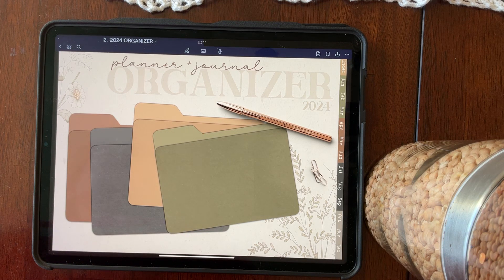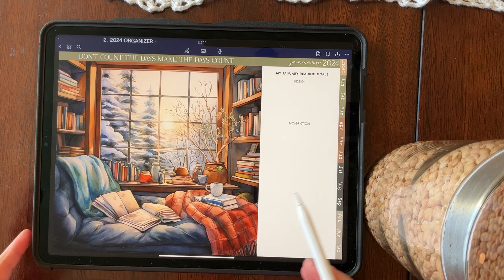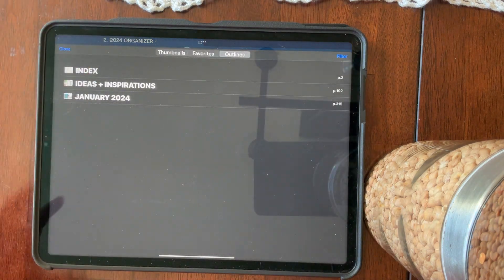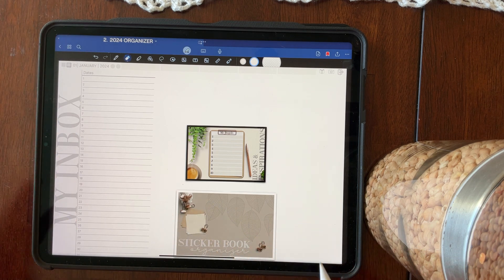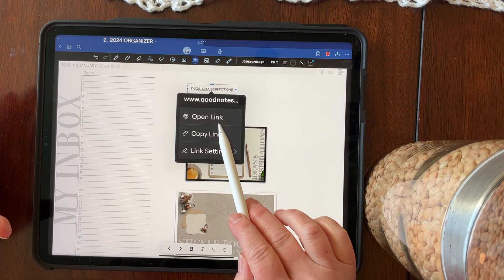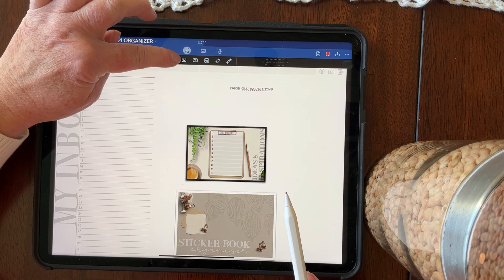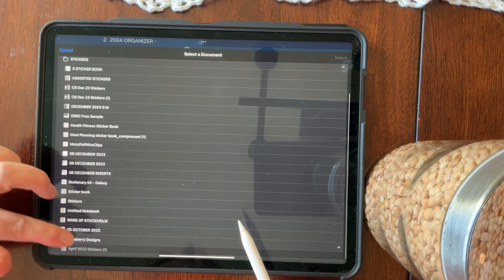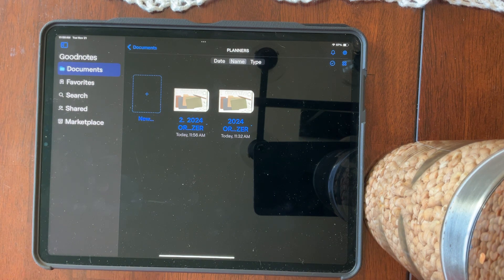Navigating the 2024 Organizer in Goodnotes 6 | Tips and Tricks!